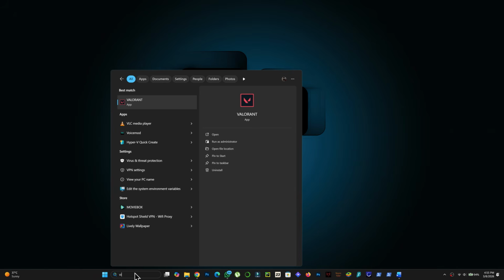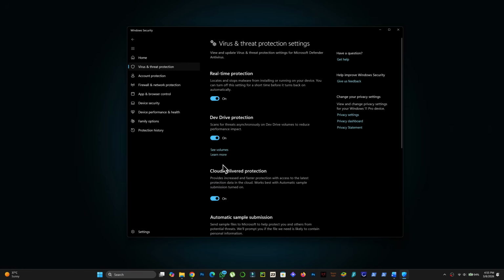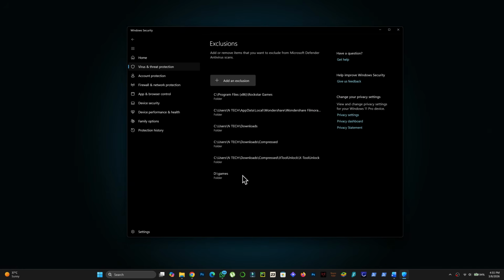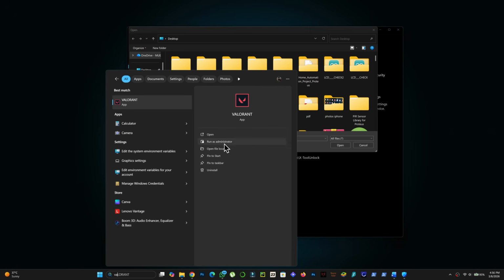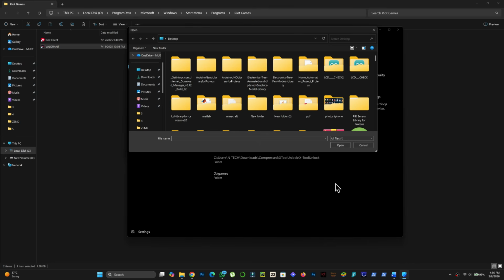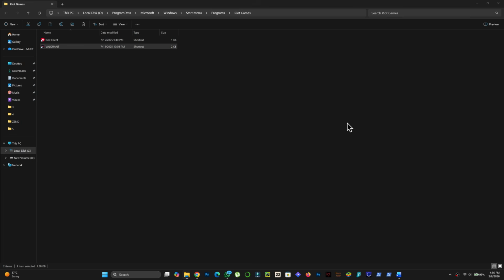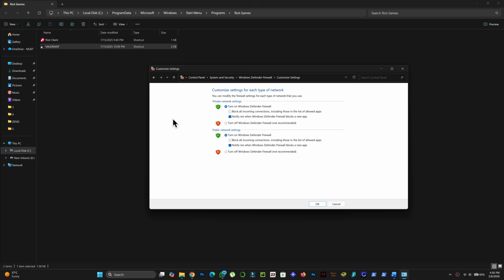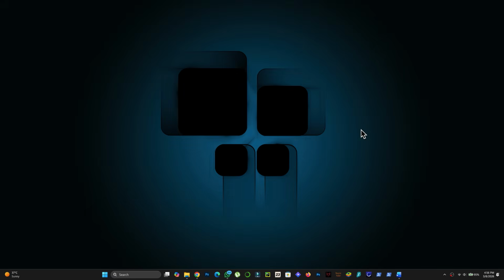Fix Your Account Does Not Meet The Following Requirements In Order To Play Valorant - Quick & Easy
Fix “Your Account Does Not Meet The Following Requirements” In Valorant – Quick & Easy

Getting the “Your Account Does Not Meet The Following Requirements” error in Valorant? In this quick guide, I’ll show you how to fix it step by step. Learn how to check your account age, region settings, and Riot ID compliance so you can get back into the game without issues. Follow these simple steps to resolve the error fast and play Valorant smoothly.